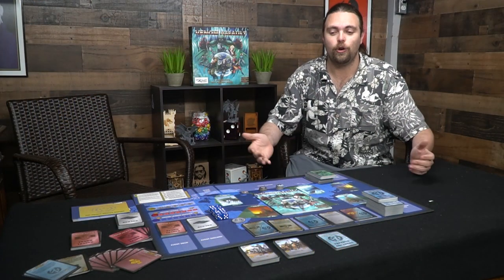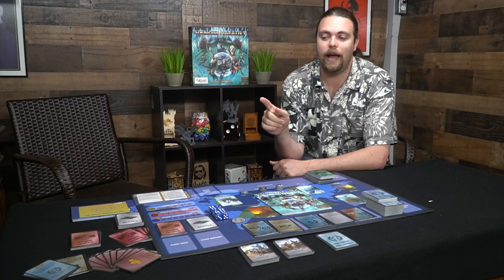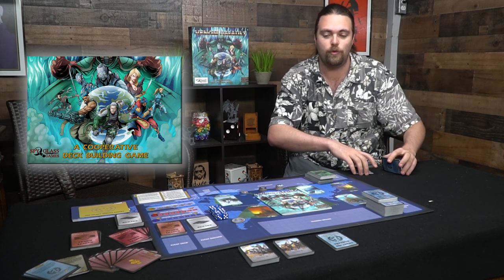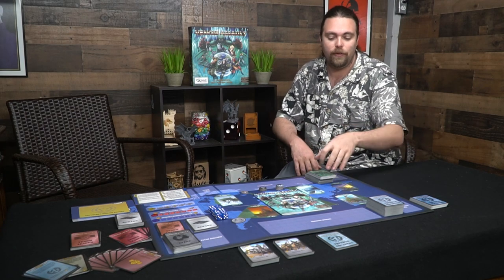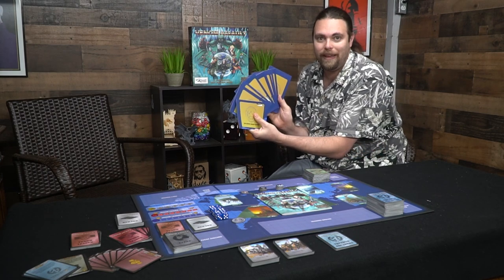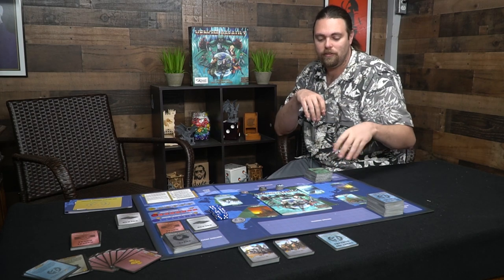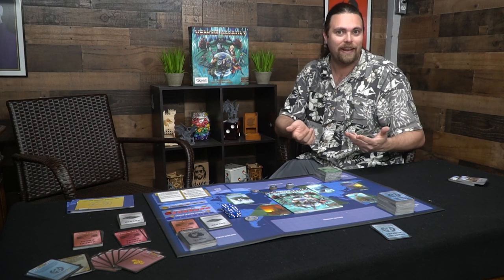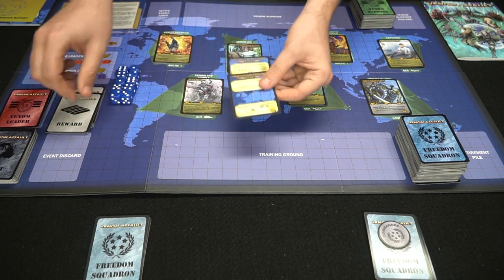Venom Assault & Villains and Valor Expansion - Board Game Review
Venom Assault and Expansion Review by Unfiltered Gamer